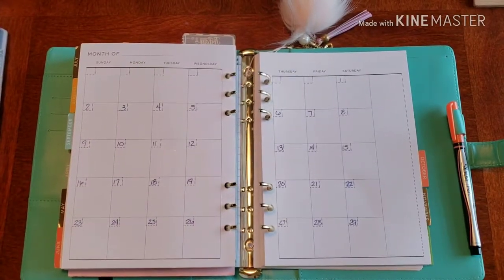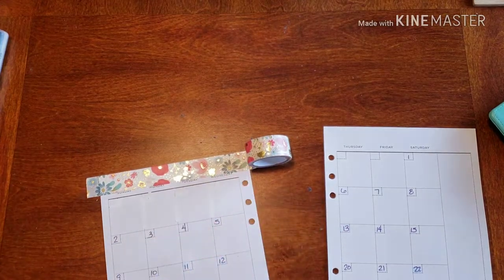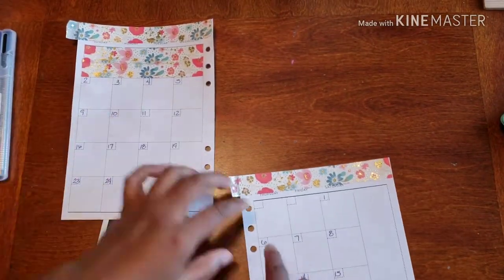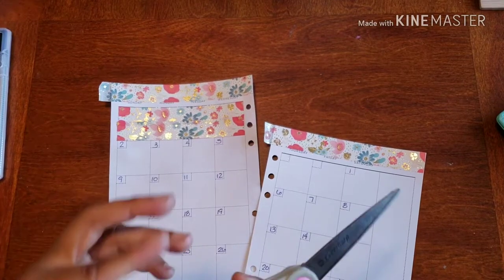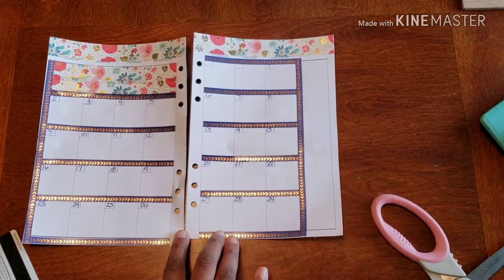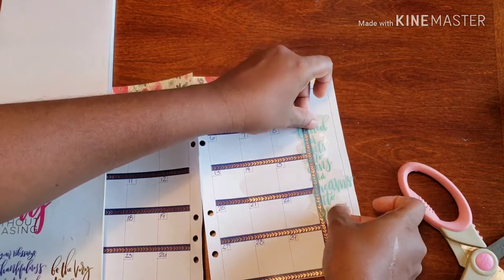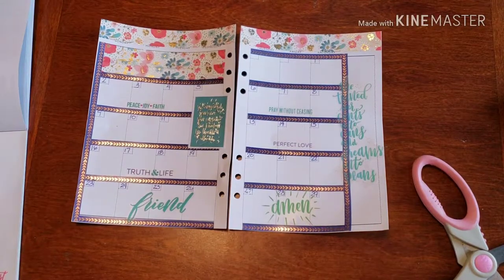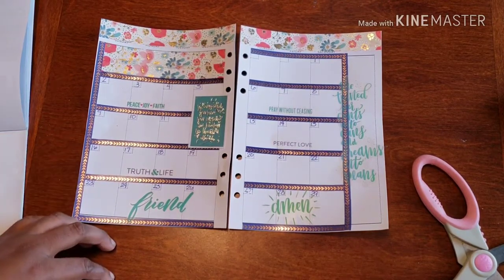Plan With Me// Gratitude Planner - September Monthly Spread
Come plan with me as I set up my monthly spread for September. Join me as I get my Gratitude Planner in order for the month ahead

Don't Forget ...